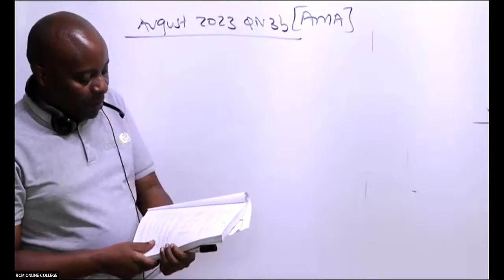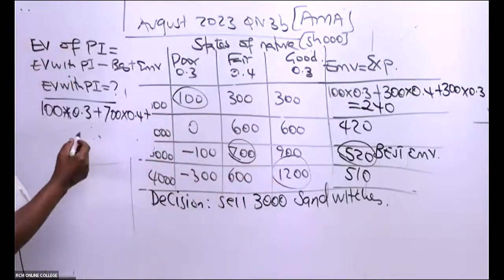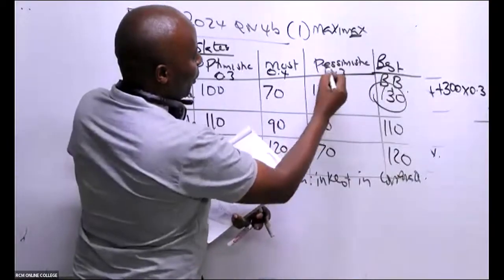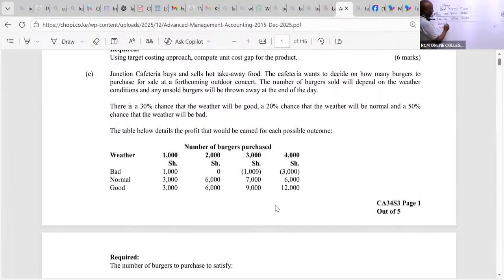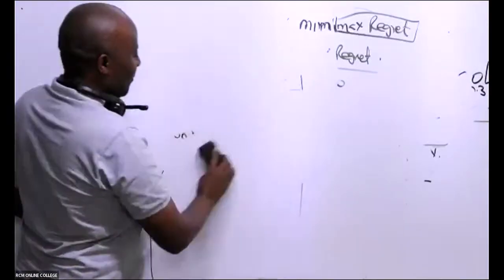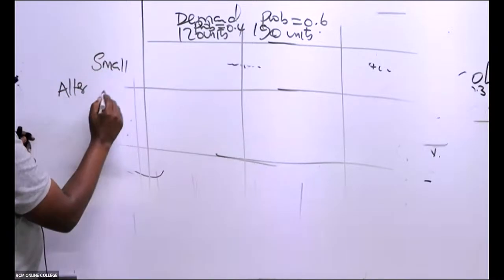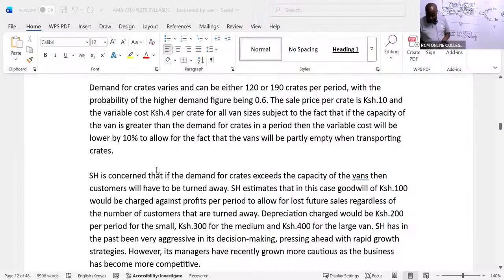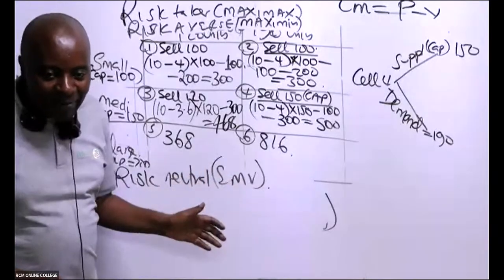AMA-August 2023 qn3b-CPA KENYA